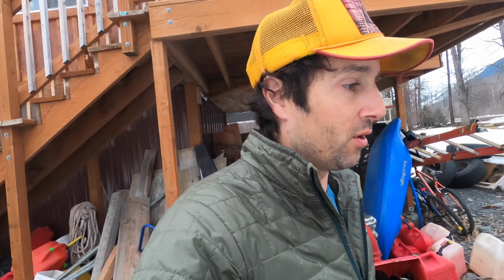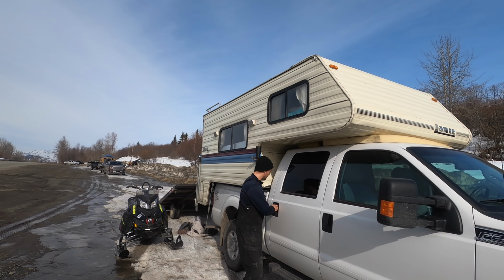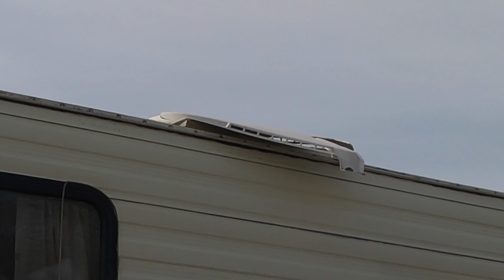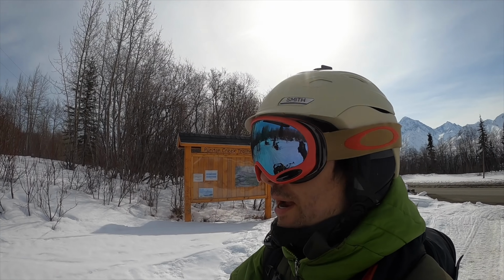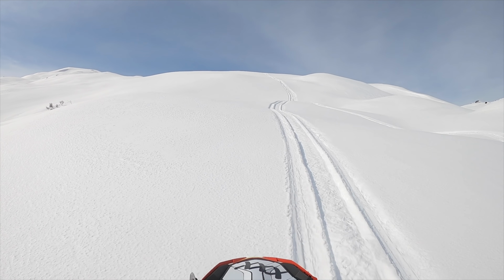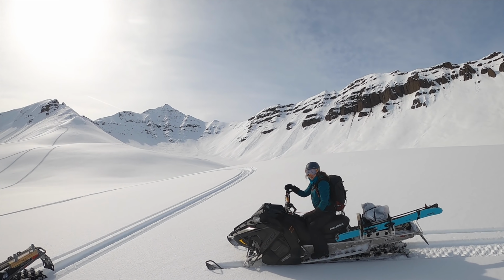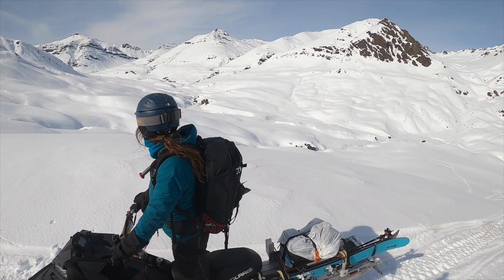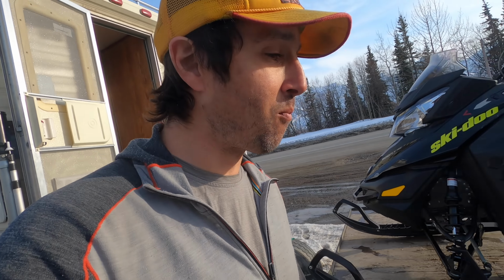EXPLORING ALASKA | A DAY IN THE LAST FRONTIER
Exploring new places in the Alaska backcountry never gets old...

My official Truck House Life merch (go to the "Store" link on my Youtube homepage

Mavic Mini drone (impressive drone footage and cheap price)

Sony A7iii camera/video: (awesome camdera. for vlogging)

Sony G 20mm 1.8 camera lens (crystal clear, awesome for vlogging)

GoPro Hero 8 (for any moving/action video shots)

My truck house lithium battery system:
Battleborn lithium batteries!! (awesome batteries to power your rig)... Intro Song: The Gunfight by Everet Almond from the copyright freee Youtube Music Library